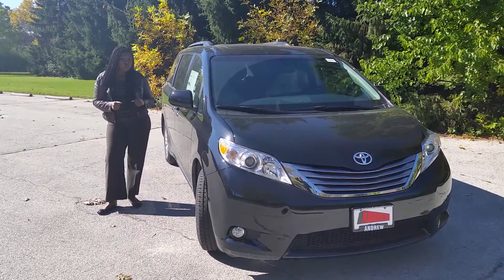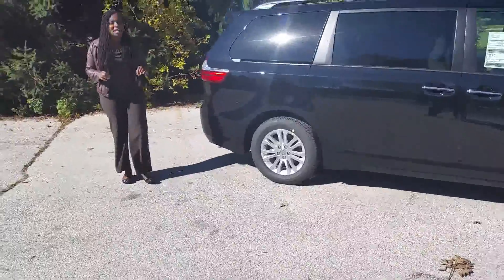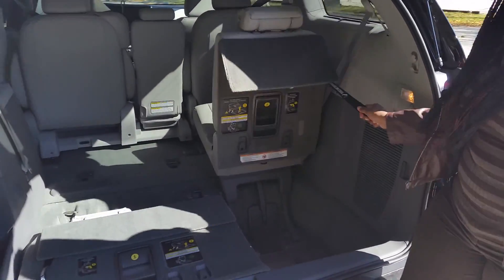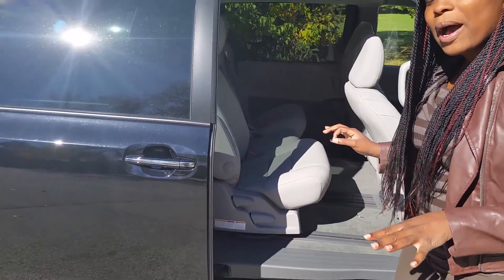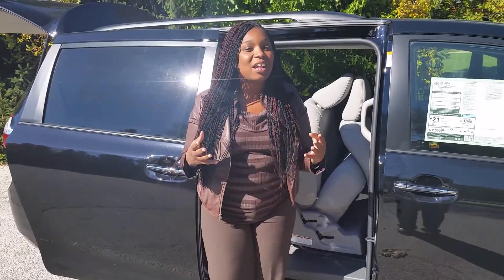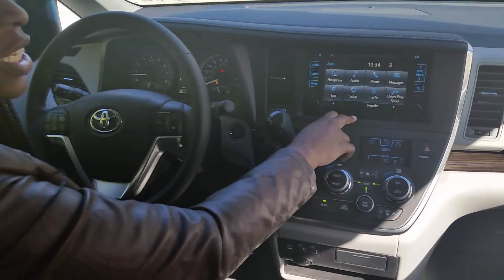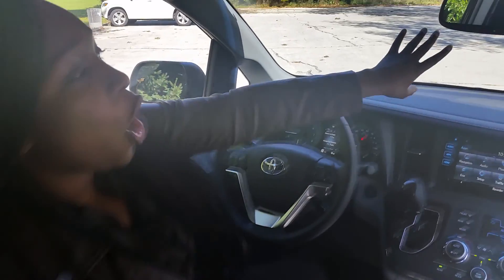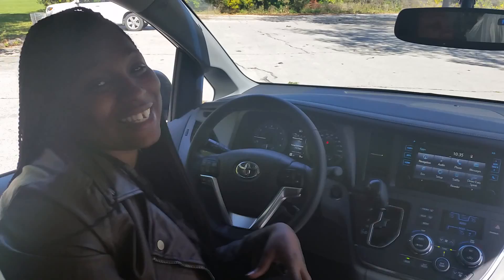2015 Toyota Sienna XLE - Andrew Toyota Scion- Milwaukee WI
Join Andrew Toyota Scion Sales And Leasing Consultant Shalonda McCrory as she takes you on a tour of the ALL-NEW 2015 Toyota Sienna XLE. This vehicle has many new features designed to make your life easier. If you would like to take one of these beautiful new Sienna stop on in to Andrew Toyota Scion in Milwaukee, WI today!